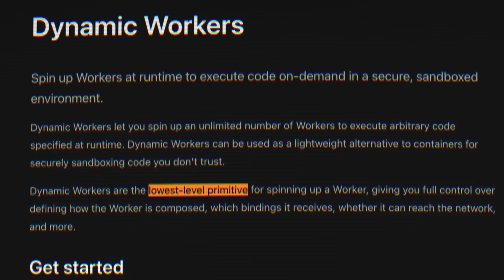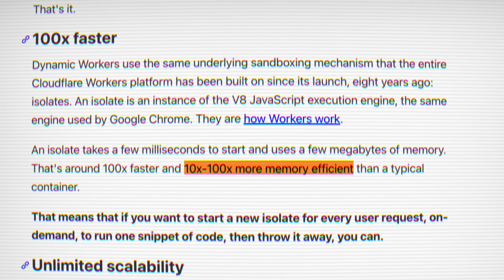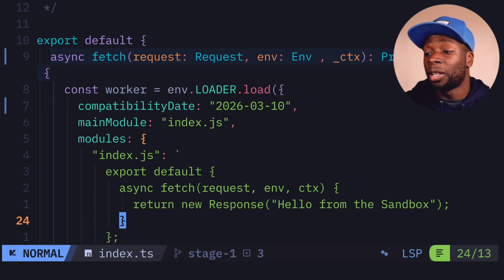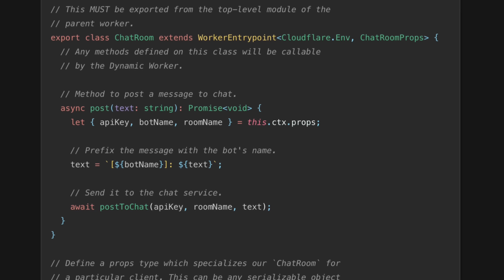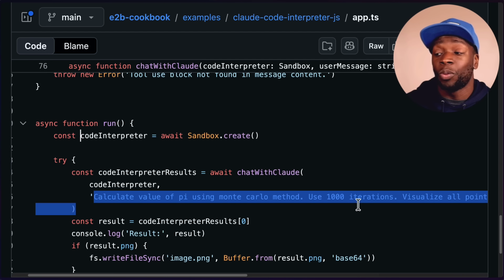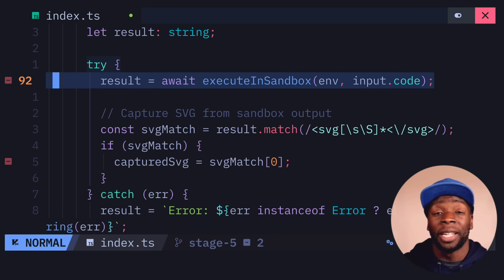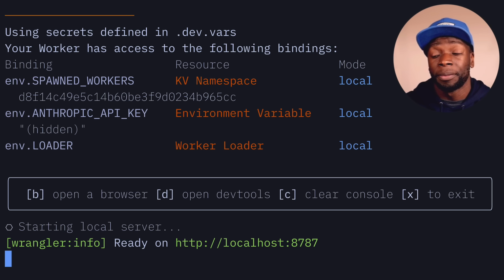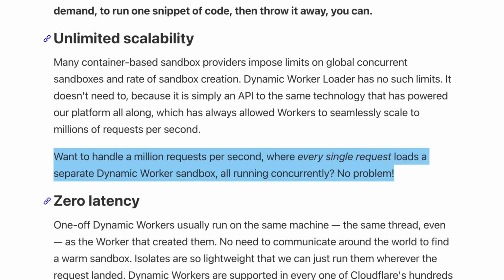1 Million Sandboxes Per Second?! Dynamic Workers Are INSANE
Cloudflare's new Dynamic Workers let you programmatically create sandboxed workers on the fly, and they're 100x faster and more memory efficient than traditional containers. In this video, I'll show you how to set them up from scratch, run AI-generated code using the Claude SDK, spin up concurrent sandboxes in milliseconds, and even push it to 1 million dynamic workers running simultaneously. No matter if you're building AI agents, dev previews, or custom automations, this could be the fastest sandbox you've ever used.